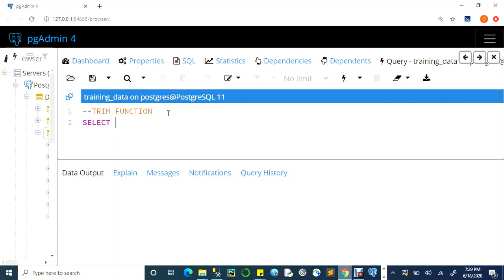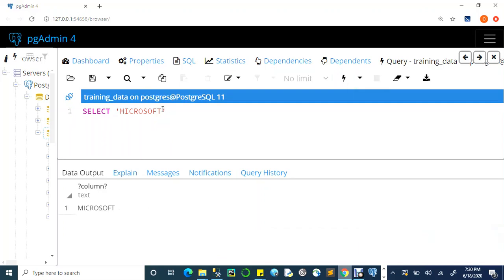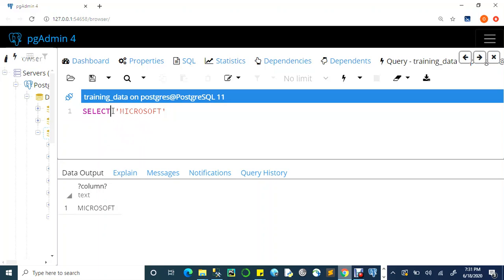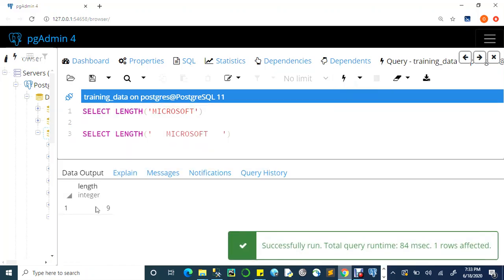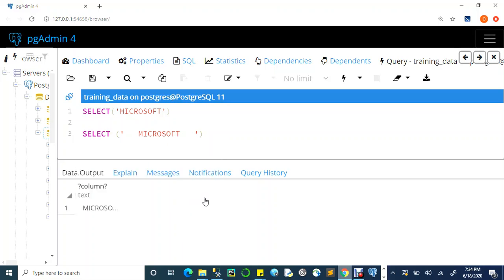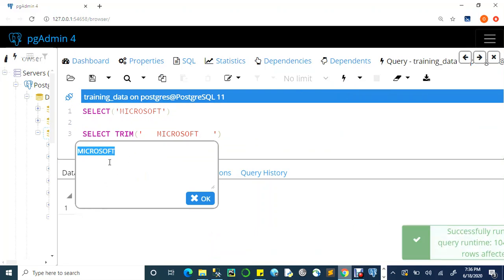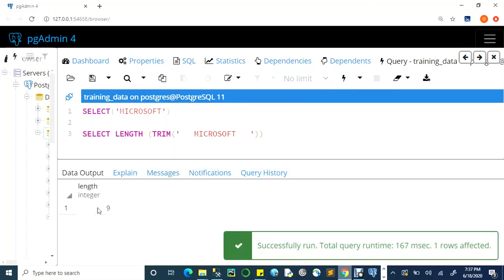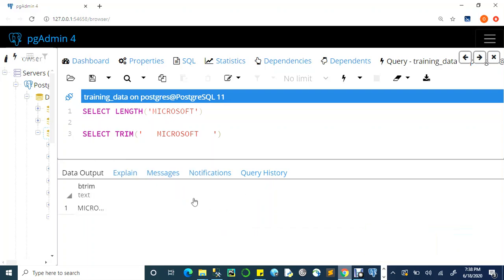SQL FOR DATA ANALYST PART 40 HOW TO USE TRIM FUNCTION